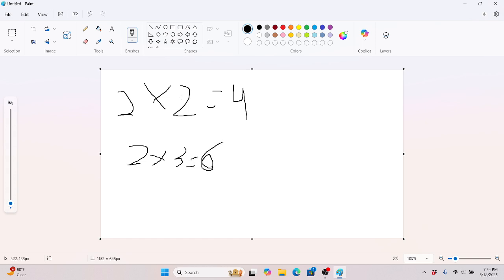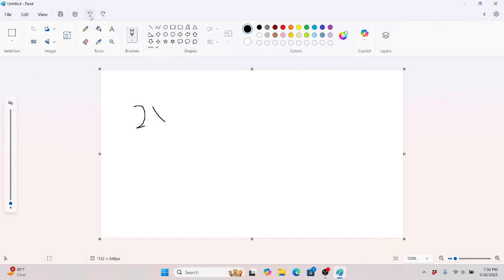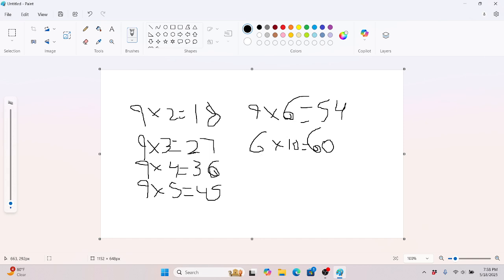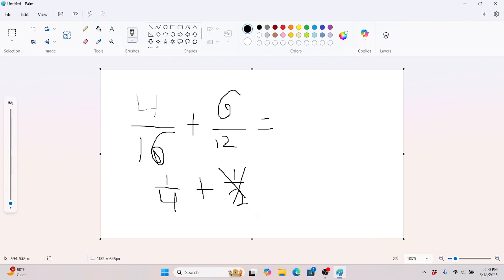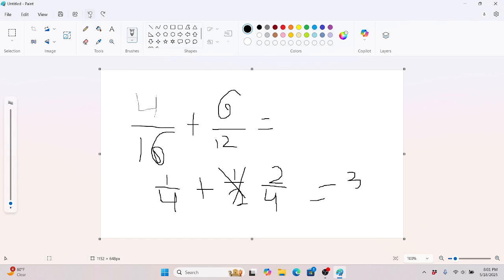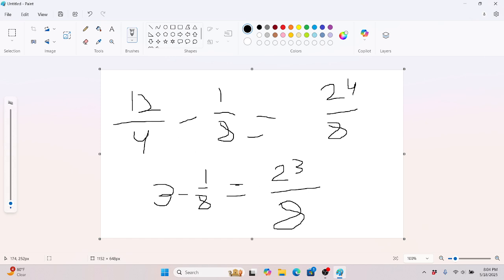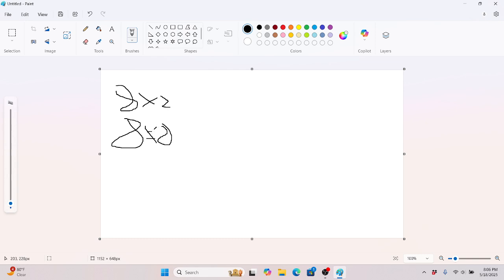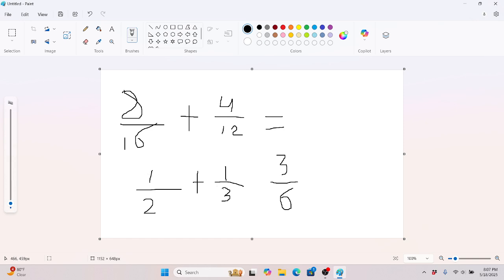A very bad math explanation video for my good friend Kailey.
mathmathmathmathmathmathmath i do like you and want to explain this better, i just knew i wanted to make a video for you but i started this with no idea what goal or guide i wanted. ill make a better video in the future, further explaining what to do and how to become better at fractions.